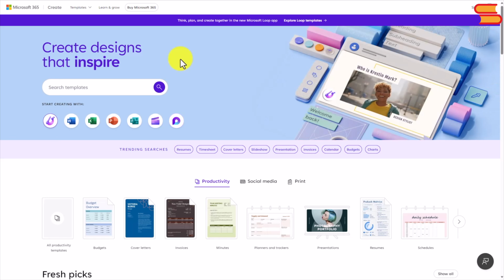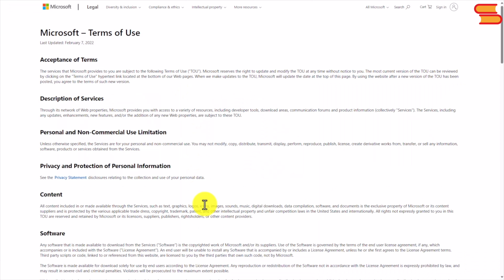MS Create and Course Conclusion | Secondary Skills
Wrap up your learning journey with MS Create and the Course Conclusion in this Secondary Skills Masterclass! Explore how to leverage Microsoft Create for crafting stunning visuals and finalizing projects. We’ll also summarize key takeaways from the course, ensuring you leave with actionable insights to master Microsoft Copilot effectively.